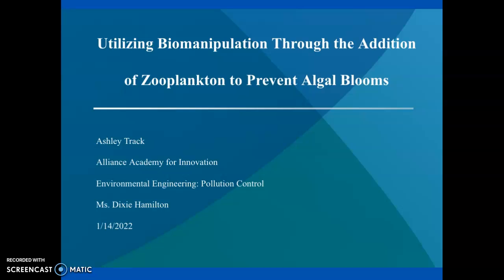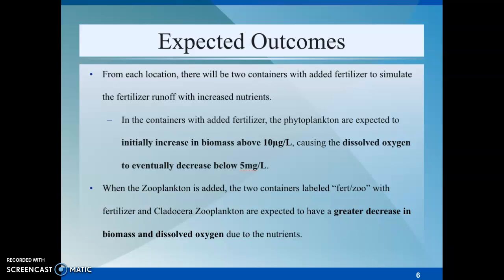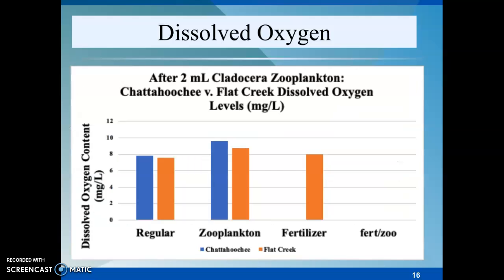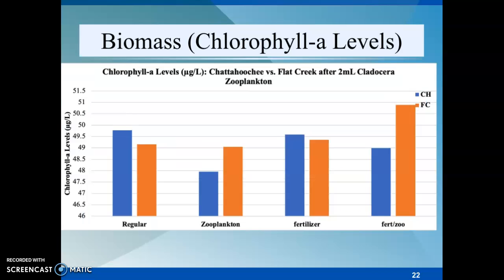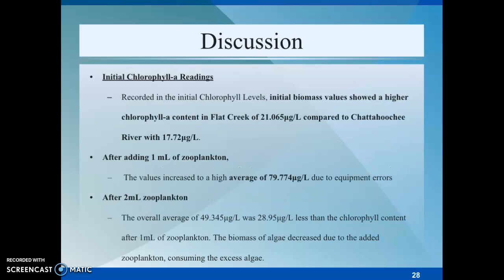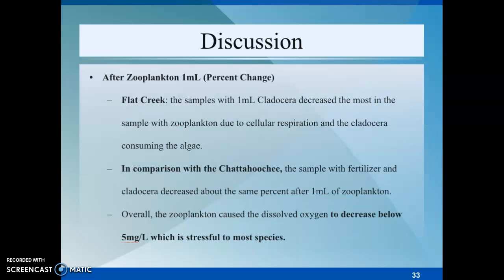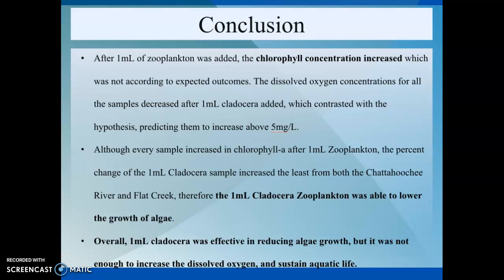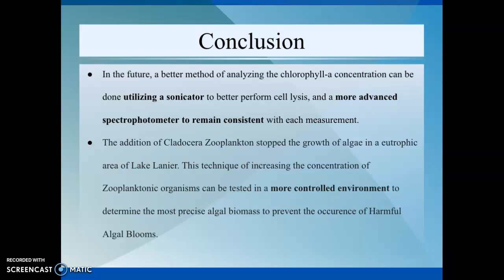Utilizing Biomanipulation to Prevent the Growth of Algal Blooms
("All Photographs and Images are original and taken by the participant, Ashley Track")